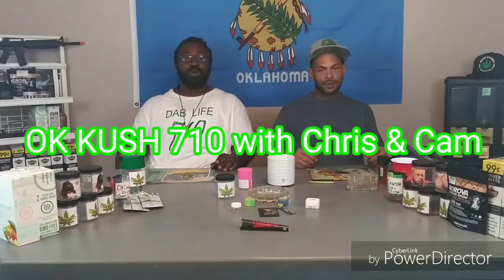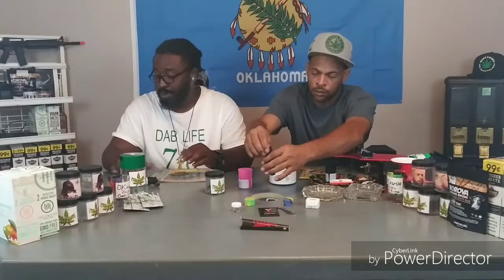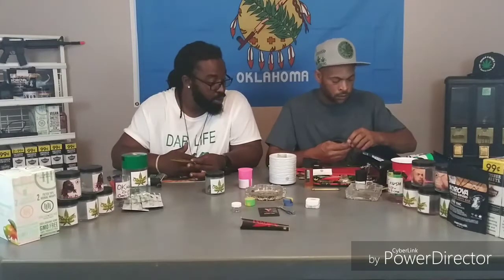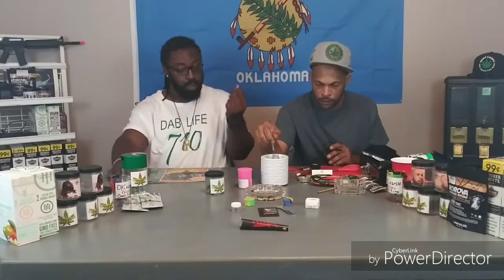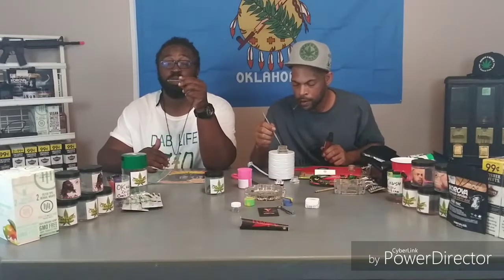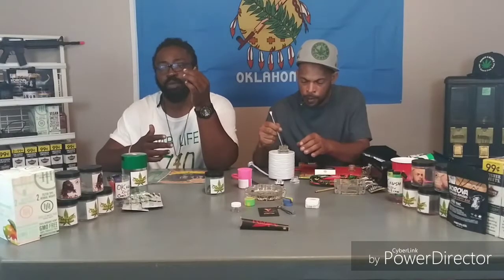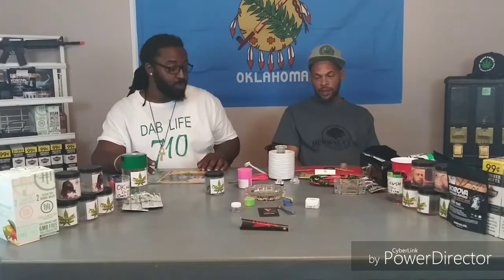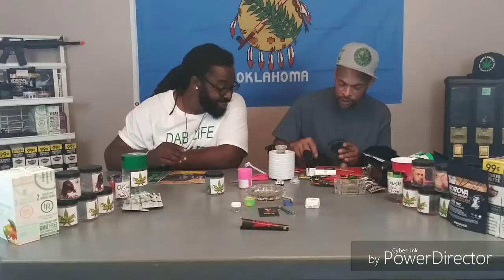Norma's Dream - strawberry k kush - Blue dream sugar wax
Cam reviews Norma's Dream and Chris reviews strawberry KUSH while mixing up some sugar wax with kief and left to cure 48 hrs